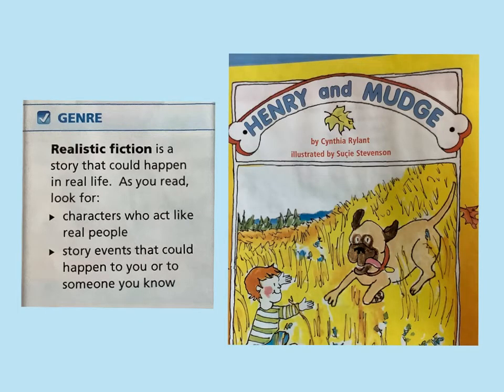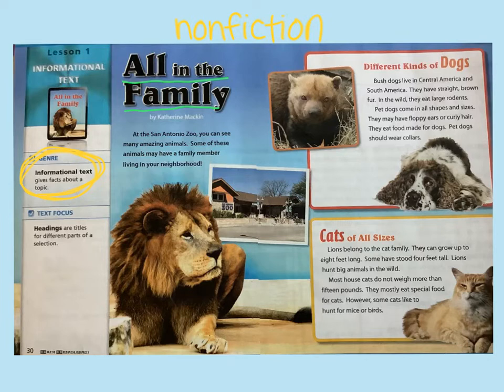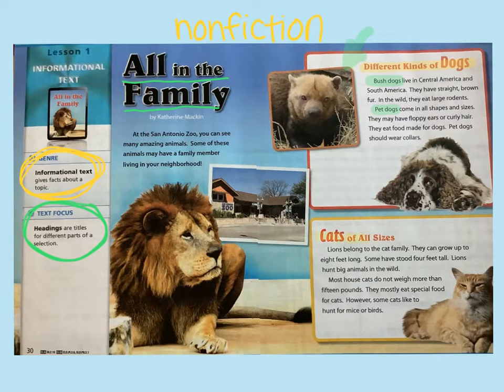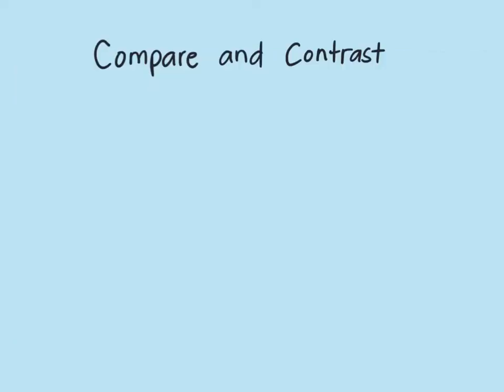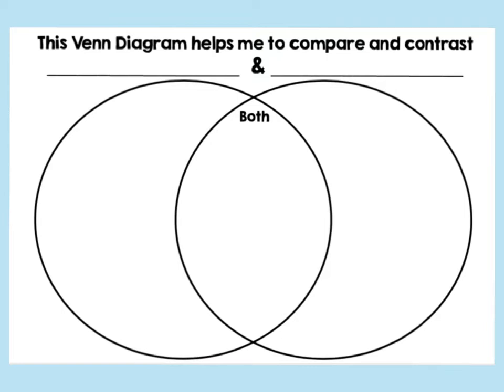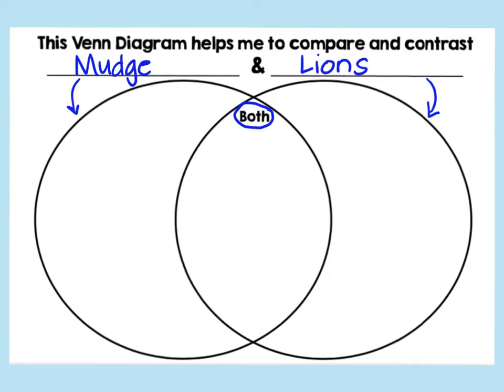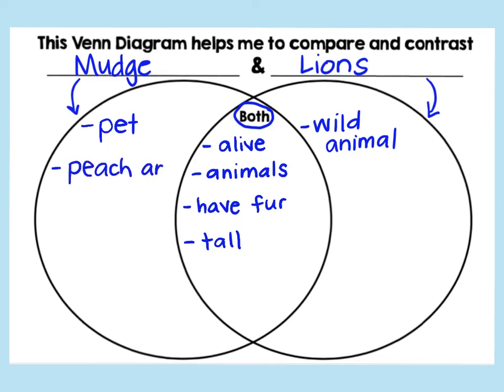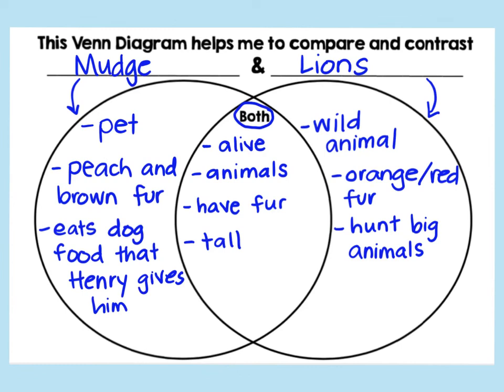9/3 Reading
I can compare and contrast.